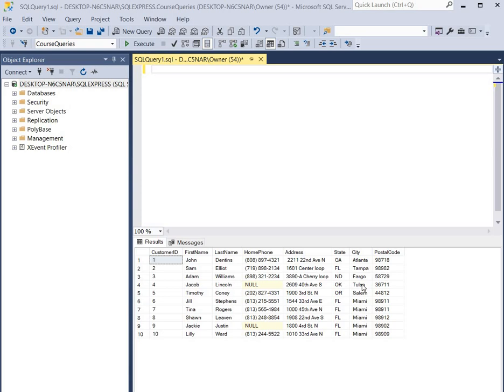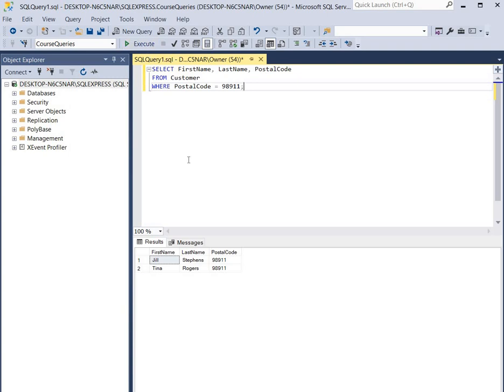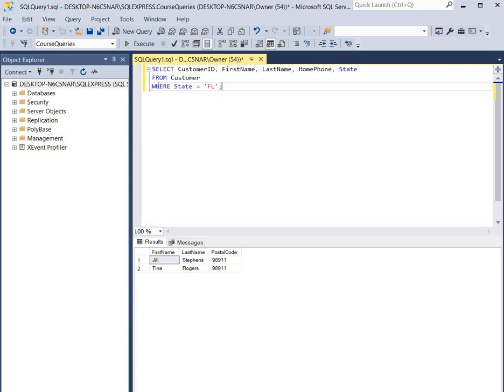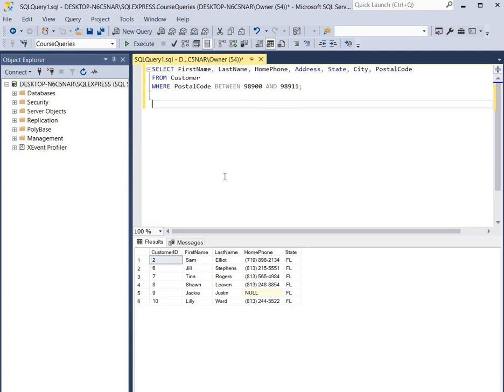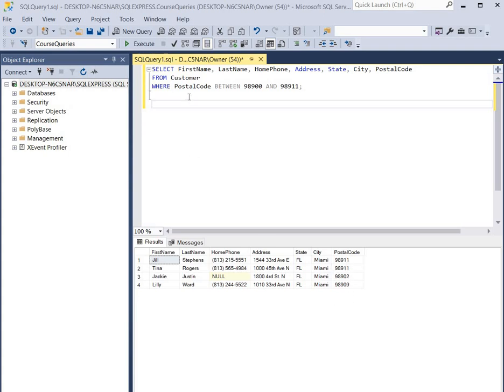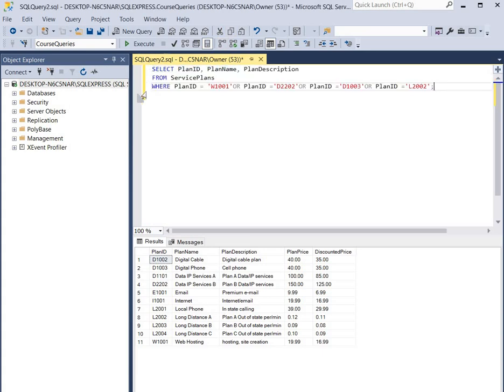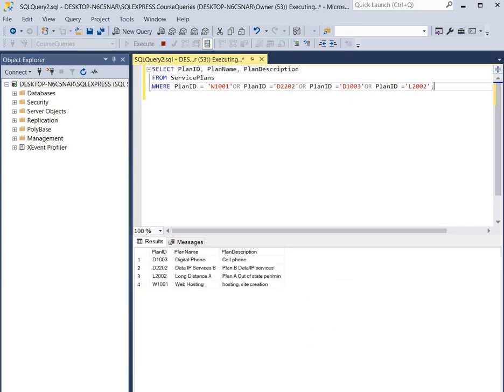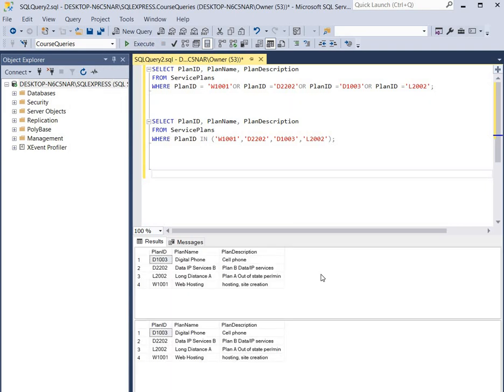How to use the WHERE Clause in SQL Server | SQL Server Management Studio (Step-by-Step)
This video demonstrates How to Use the WHERE Clause in SQL Server. The WHERE clause in SQL is used to filter records in a SELECT, UPDATE, or DELETE statement based on a specified condition. The WHERE clause in SQL allows you to retrieve or modify only the rows that meet a certain criteria.